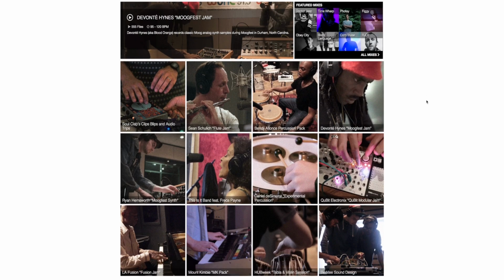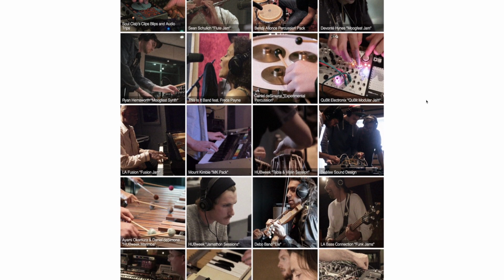Free Drum Kits: My 2019 Sample Pack Roundup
An archive of my 2019 drum sample-pack picks, which were offered free when this video was made.

Sample packs featured in the original 2019 roundup
These are three packs I used in my productions and discussed in the original video.

oin this channel now.

FREE STUFF